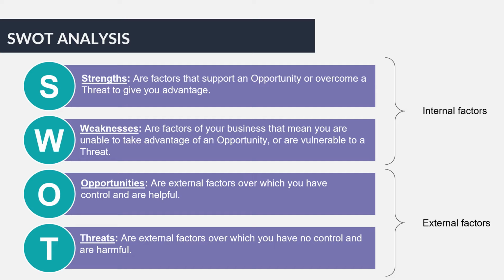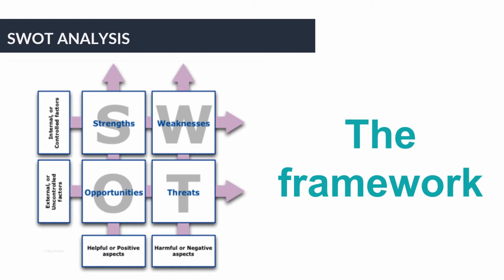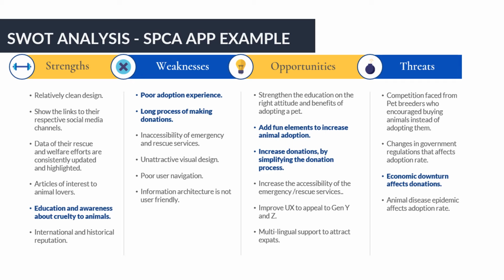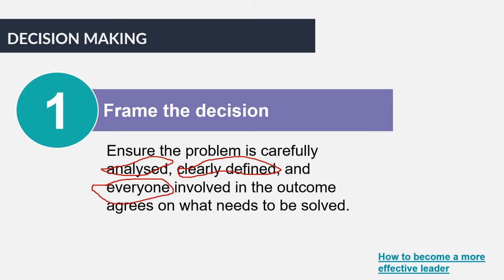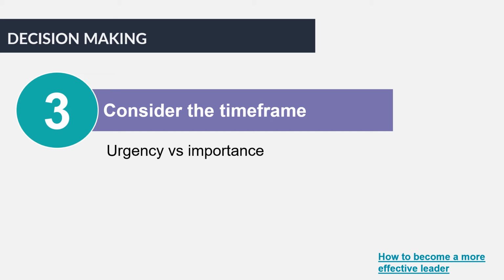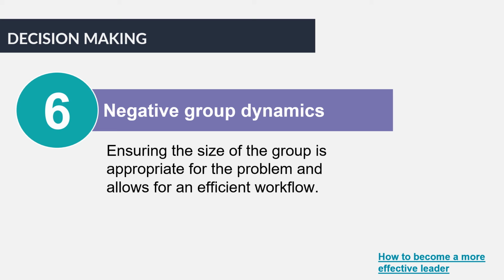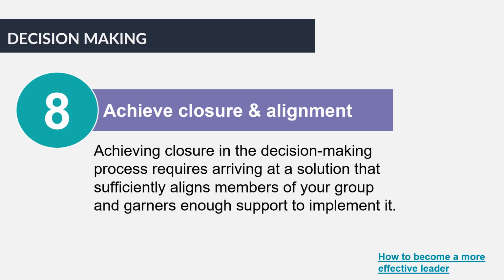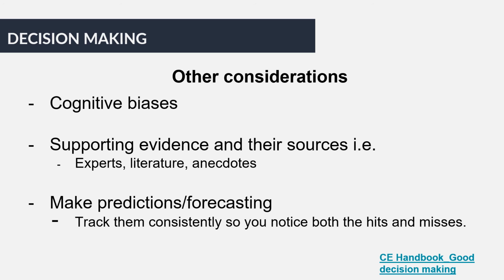SWOT Analysis and Decision-Making Group Training Session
This session focuses on SWOT analysis and developing SMART goals. It will help your organization to understand what you are good at doing now as well as assess your organization’s lacking areas to allow for future planning.